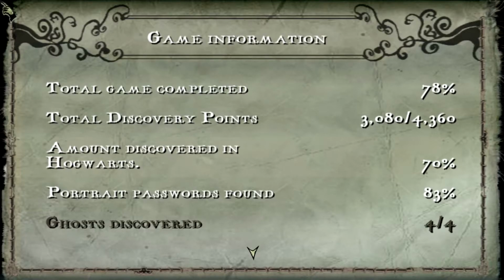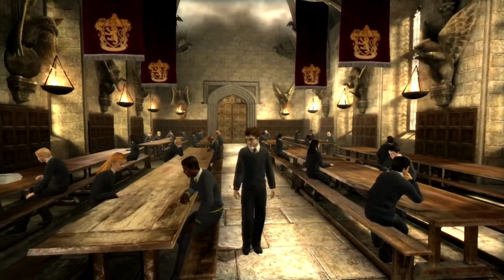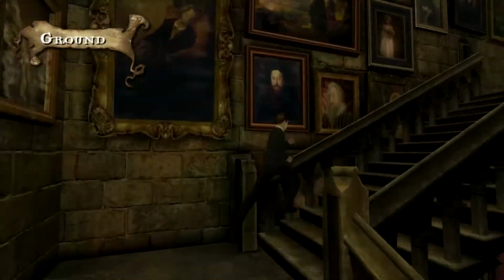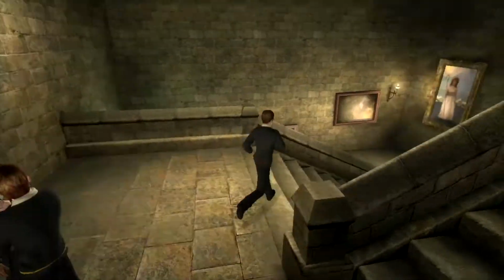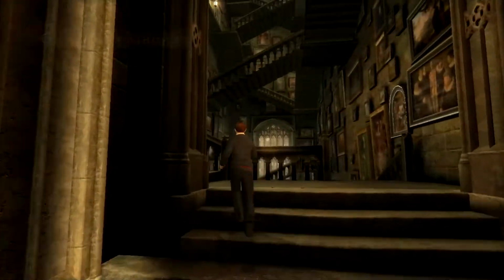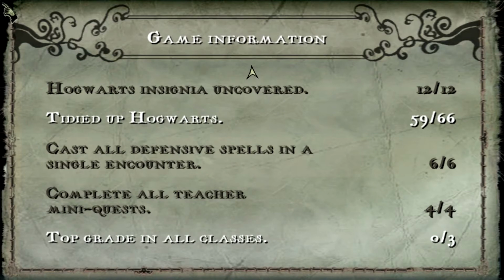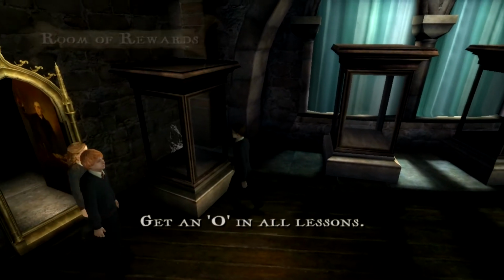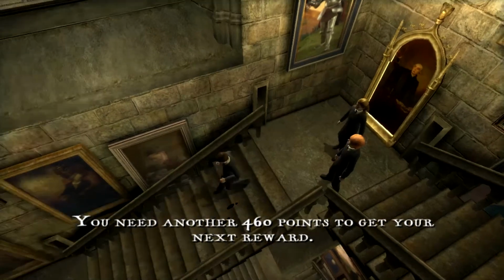Harry Potter and the Order of the Phoenix - Episode 25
Hogwarts. Year Five. This year, the school has completely given up on the pretense of educating Britain's young witches and wizards. We are once again completely free to run around the castle, followed by the only witch who matters and some ginger bloke.

Legal:

Publisher: EA
Developer: EA Bright Light